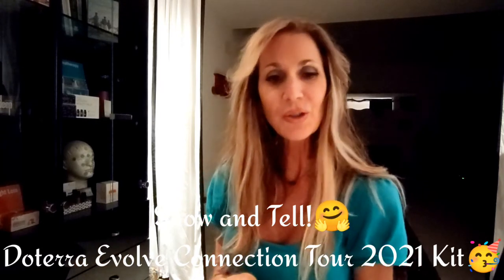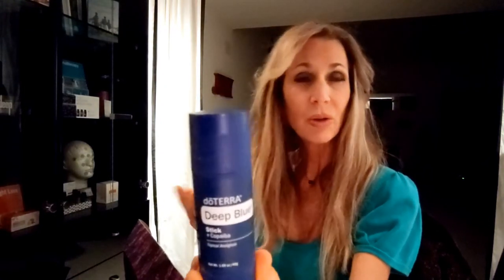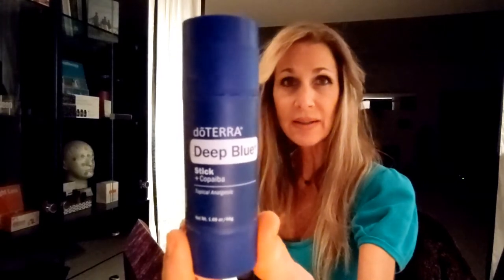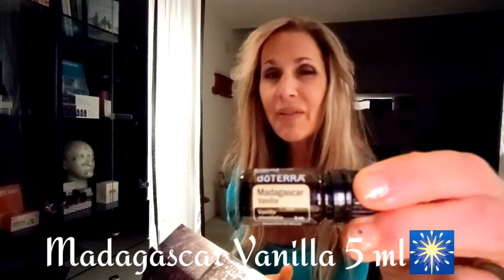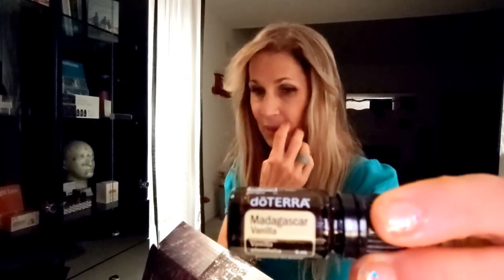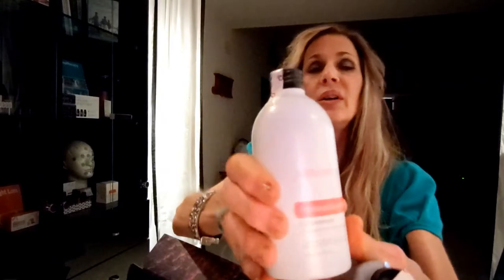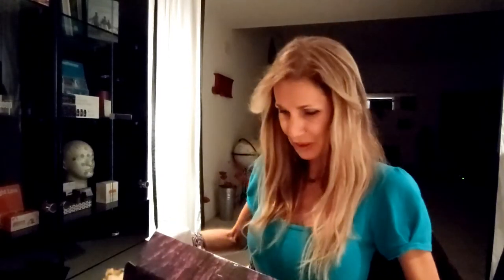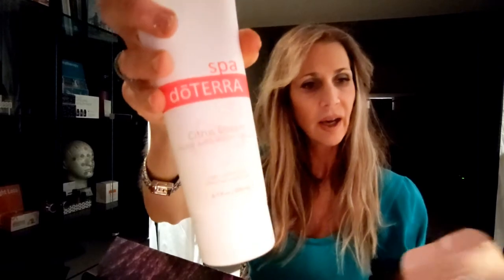Show & Tell🤗Doterra Evolve New Products 2021Convention Kit!🥳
Dr. Michelle takes you through the Doterra Evolve New Product line Convention Kit 2021! She describes all the new products and also explains how to use them. Take a deep dive into the land of plant medicine!🌱✨🌳💫🍀